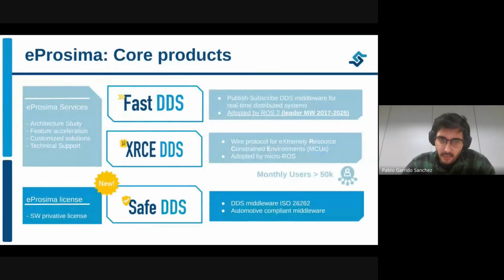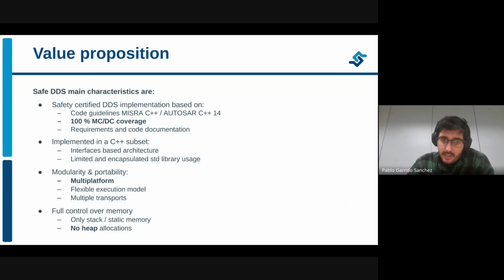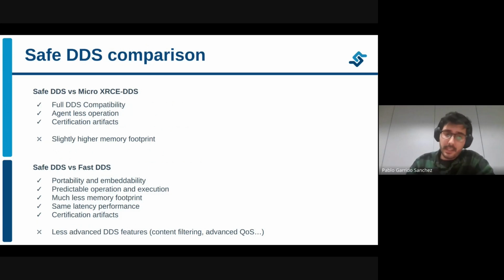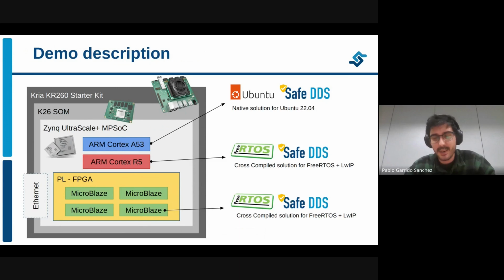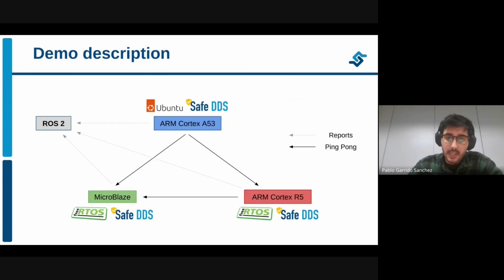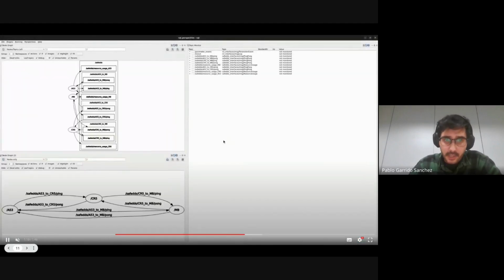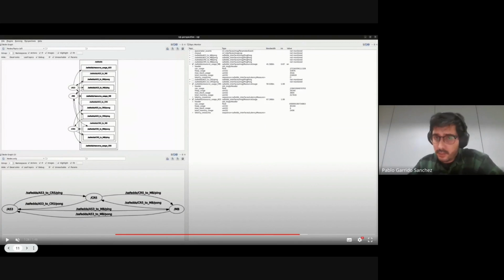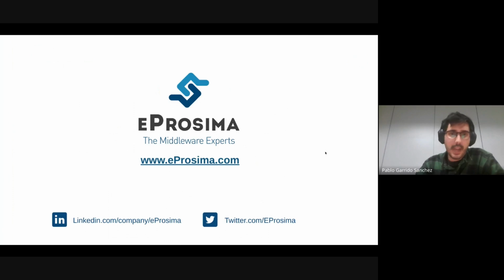EWG 30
This ROS 2 Embedded Working Group meeting #30 from November 2023 focuses on the following topic:

0:00 Introduction
01:20 Safe DDS - AMD Kria KR260 Starter Kit ROS 2 Demo